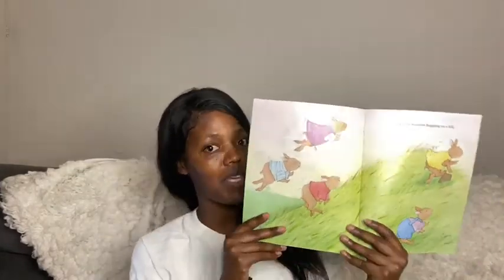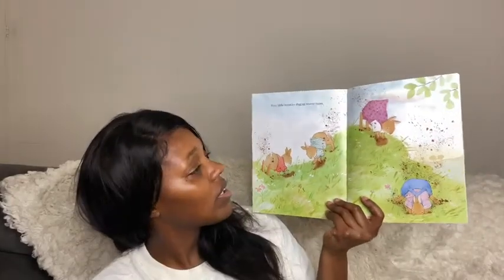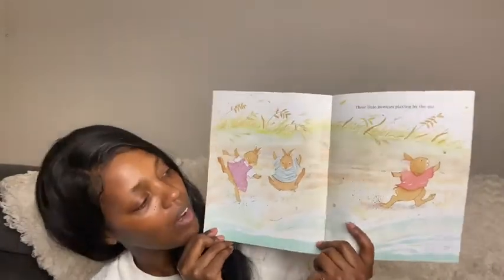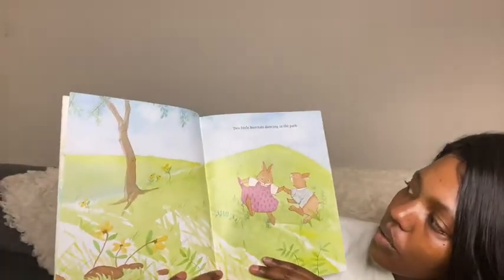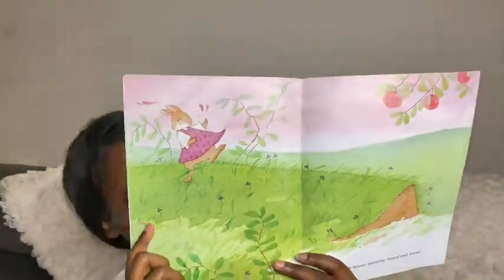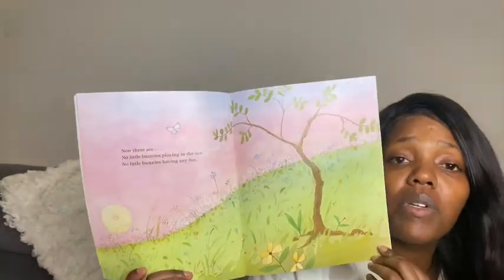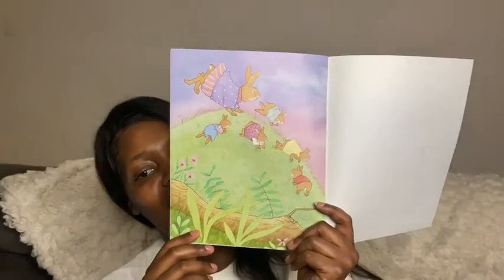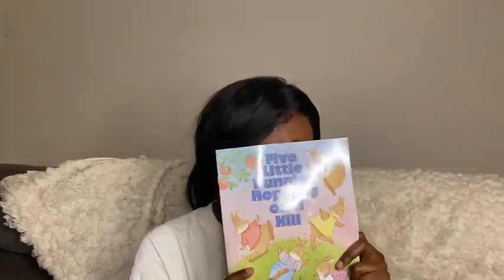5 Bunnies on a hill